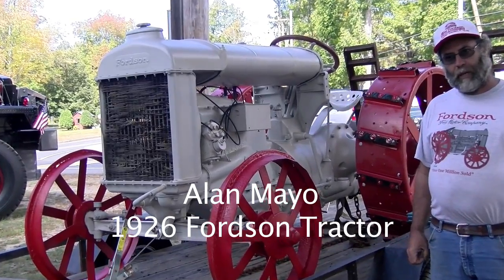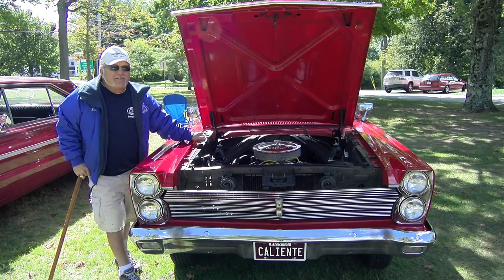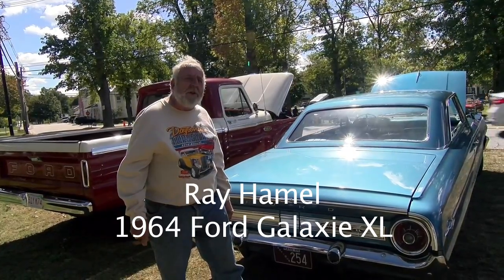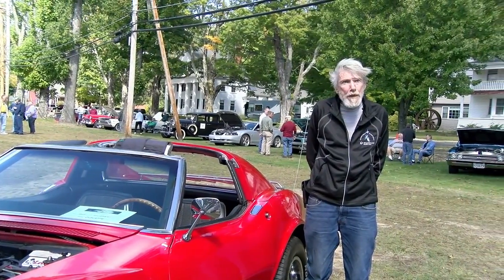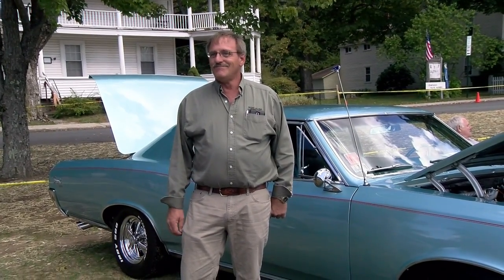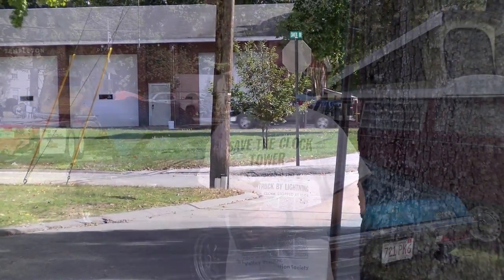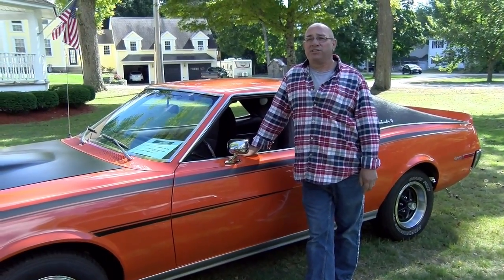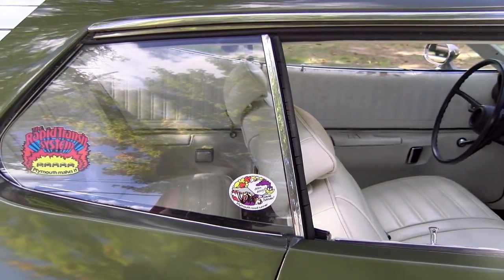Templeton Car Show 2016